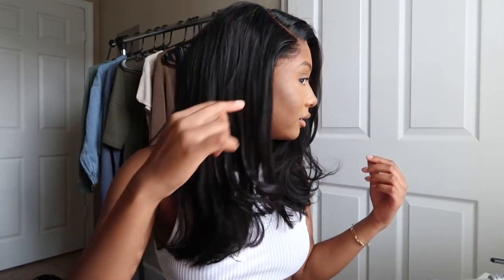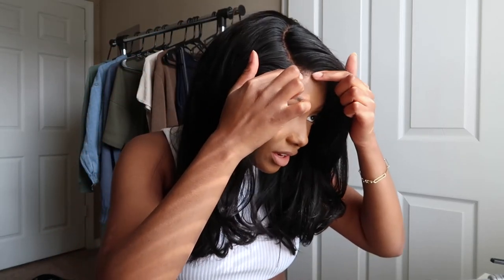You NEED this wig!!!! | Watch me install & style my wig | MYSHINYWIGS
Hey guys! I hope I wasn't gone for too long. In this video I'll be installing and styling my 13x6 frontal wig from myshinywigs.

Hair in the video: MyShinyWigs
Hair info→13*6 Single Bleached knot Swiss lace 20inch 180% Frontal Wig

Auto-apply $20 Code use Store